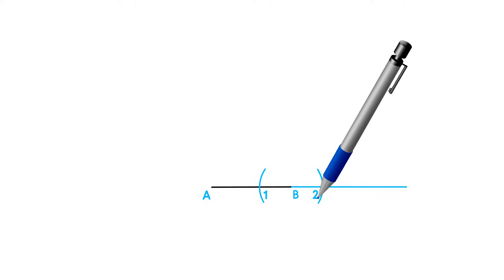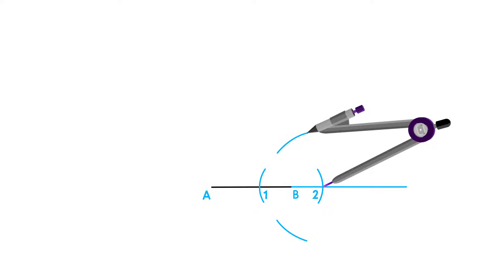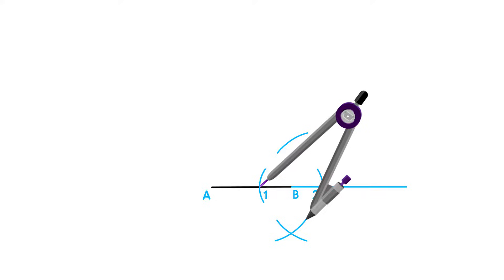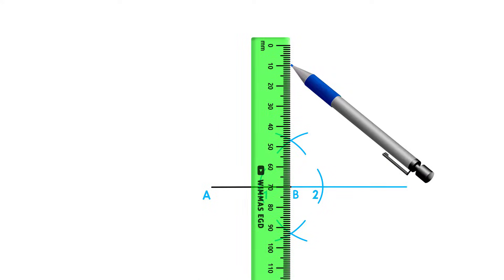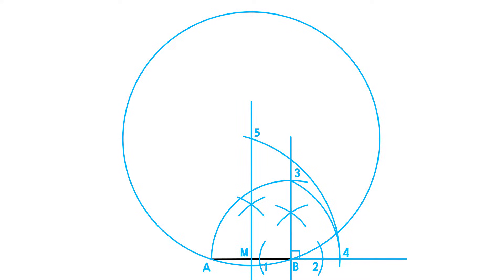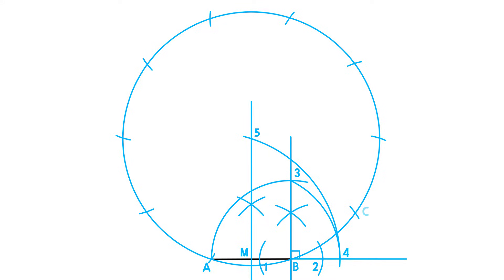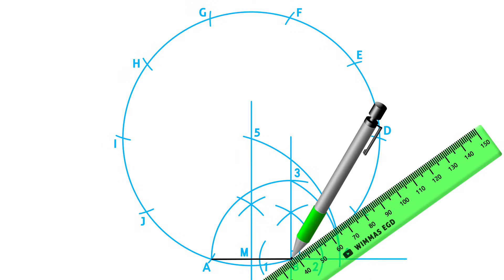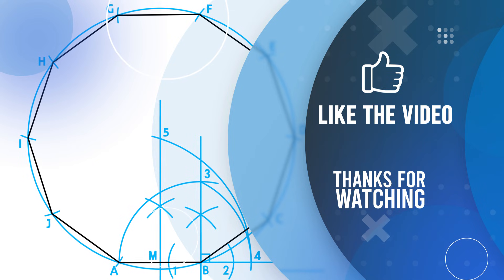How to draw a Decagon.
In this video, I'll show you how to draw a decagon using your compass. This is the same method used to construct a pentagon, but the top point of our pentagon will be used as the midpoint for our decagon.